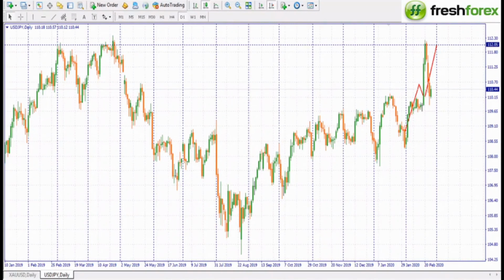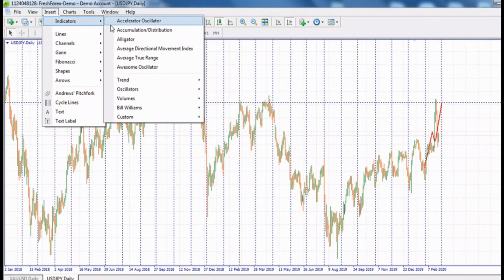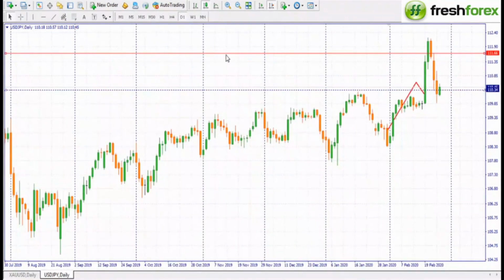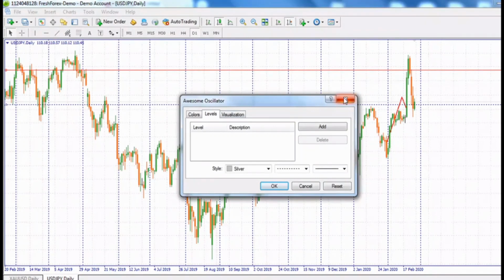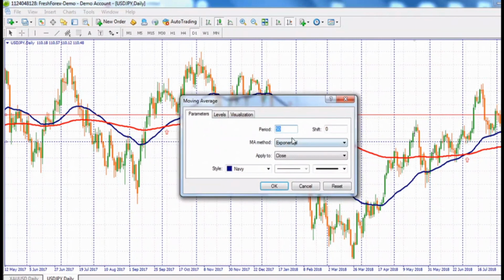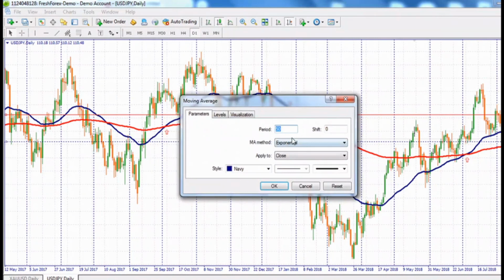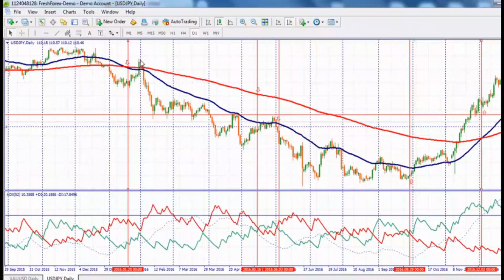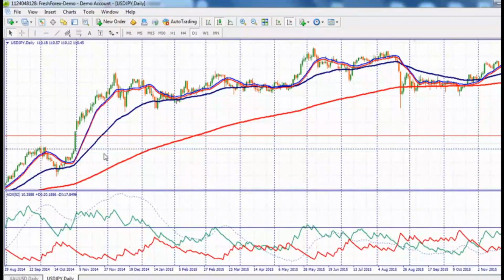Best indicators for long term trading.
In this webinar, we explore the world of indicators. In this webinar, we look at few indicators suitable for long term trading, this webinar is suitable for everyone.